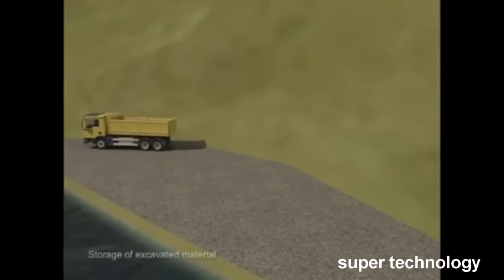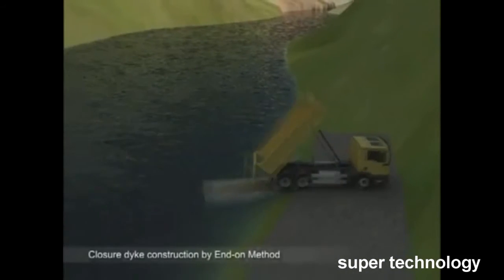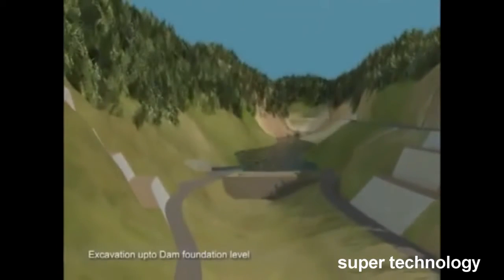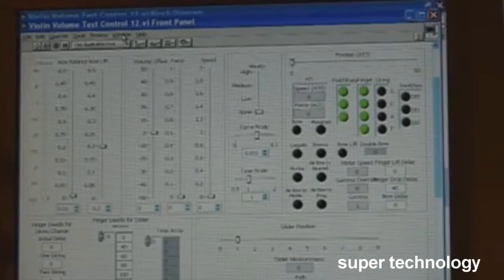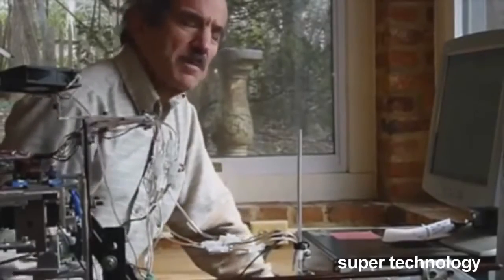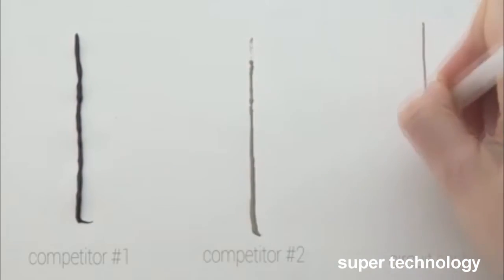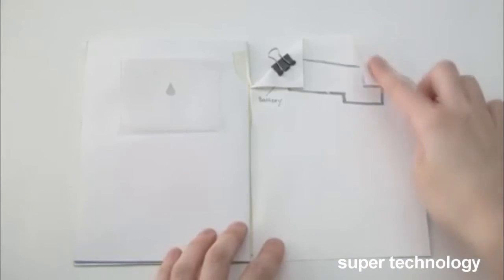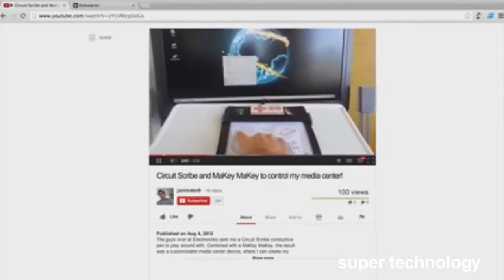useful inventions absurd and unnecessary to watch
watch work can be seen on a television channel in the computer , etc.
super technology vs super fast robot arm vs dam construction vs
violin show from technology vs intelligence in pizza box vs
beauty in electricity vs